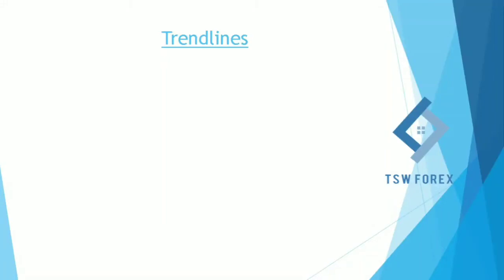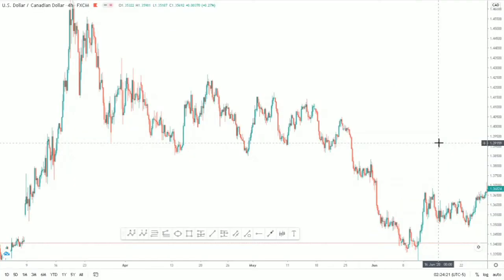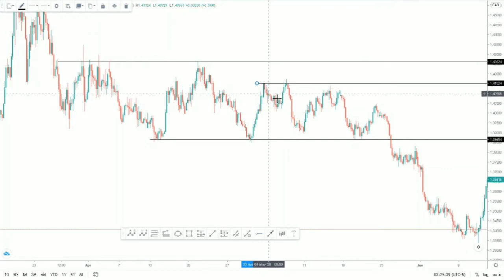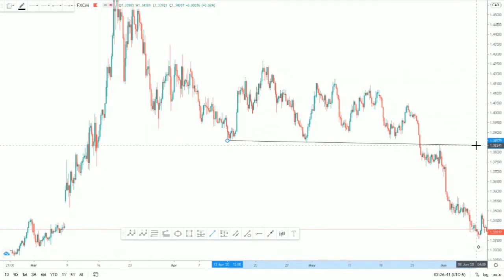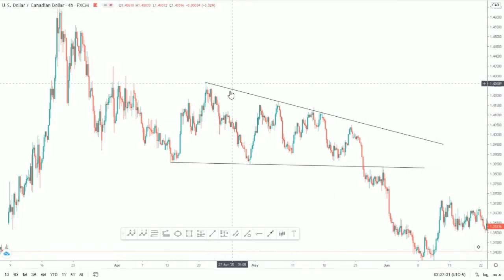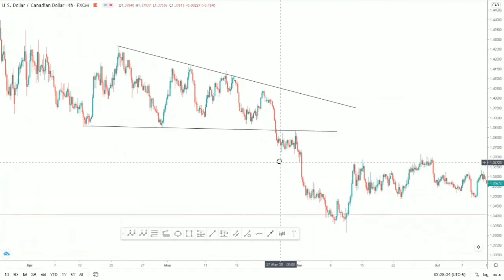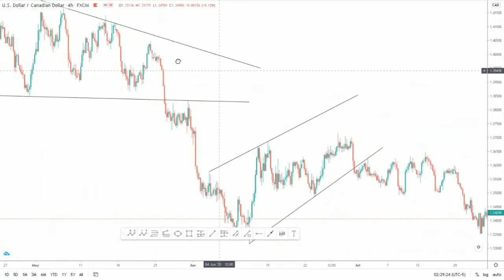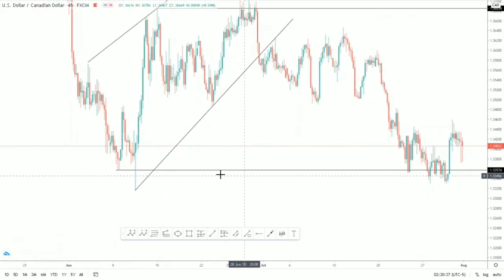TSW FOREX COURSE | TRENDLINES | Phase One (1) Chapter 7 Part 2 | BEGINNERS GUIDE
In this video we discuss what Trendlines are and we go on the charts to show how they are used and utilized...

We at TSW Forex have been throught this so you don't have to. If you found this channel then you are in luck! TSW Forex is a comapny that seeks to give FREE content to traders in a simplified, structured and fun way. With the combined experience of 7 years we seek give that experience to traders who are at the beginner and intermediate level.